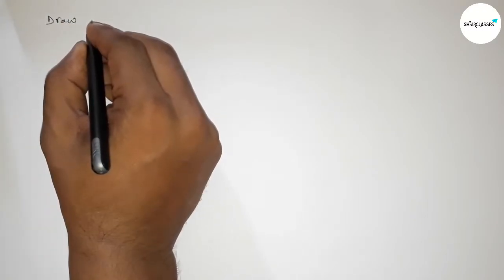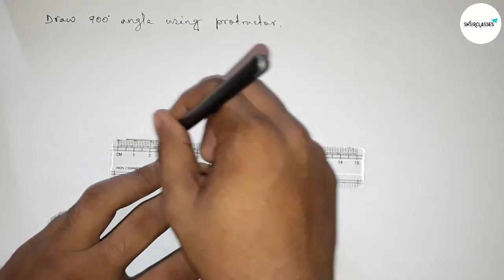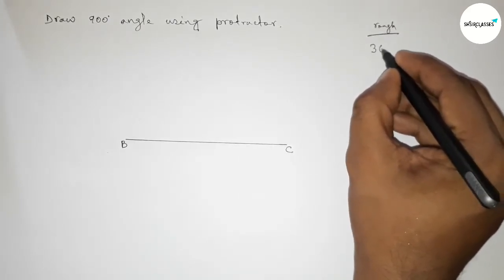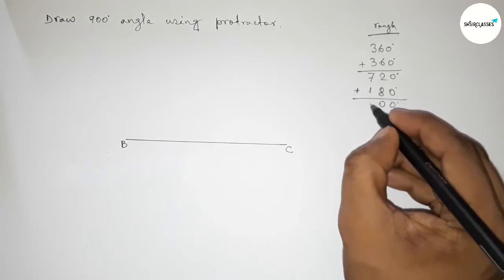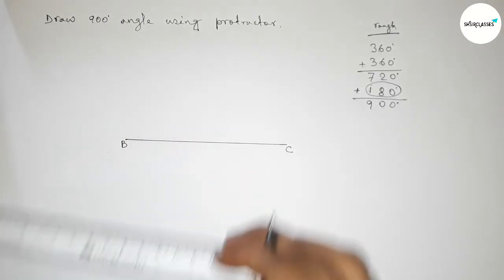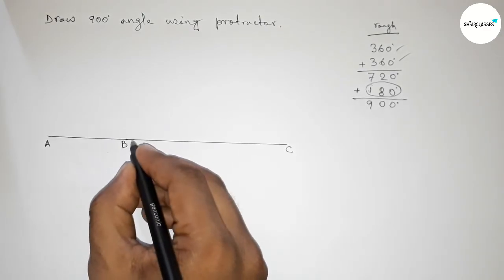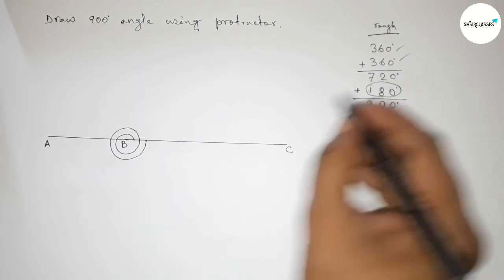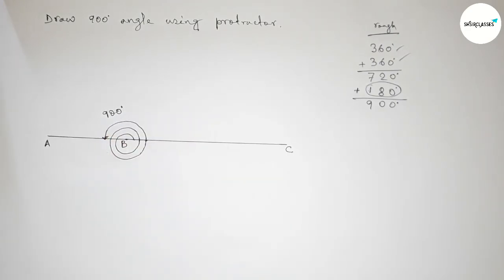How to draw 900 degree angle using protractor. shsirclasses.